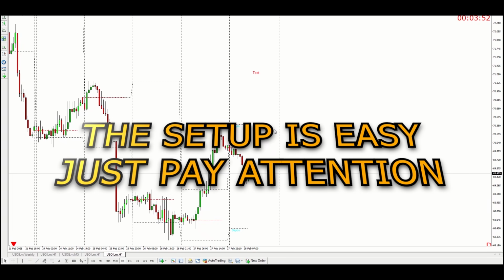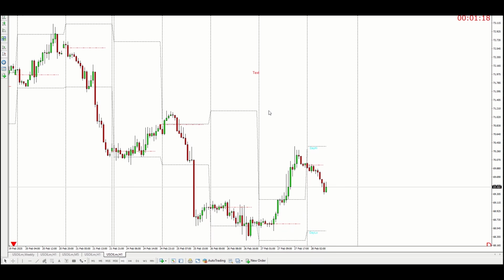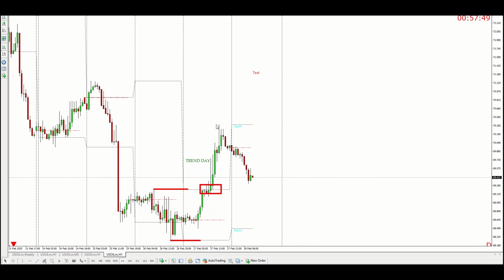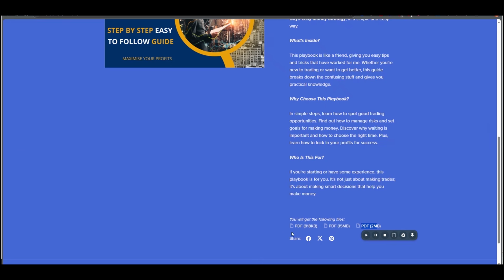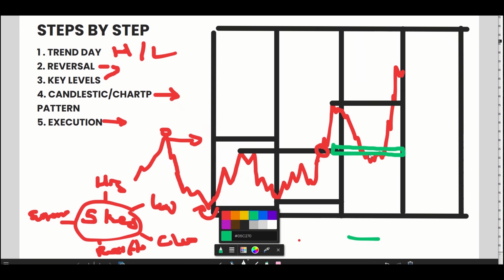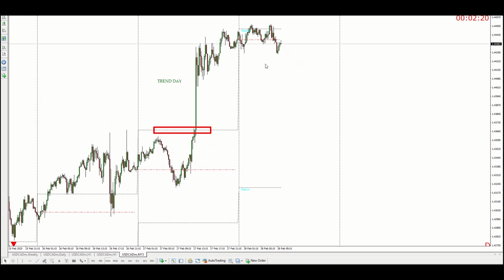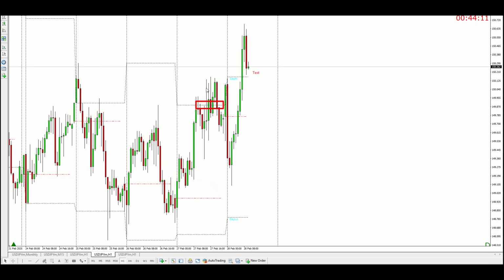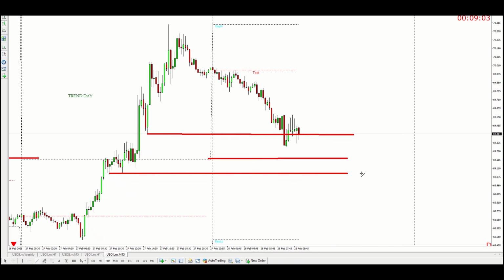This Trading Setup Never Fails (IS THIS THE HOLY GRAIL YOU'VE BEEN SEARCHING FOR?) 2025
Free Indicators

Videos